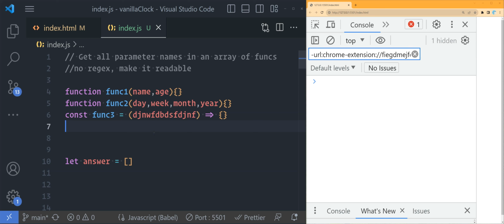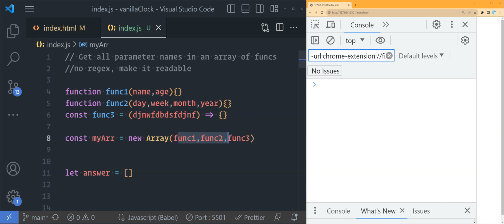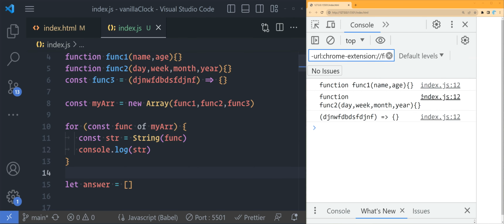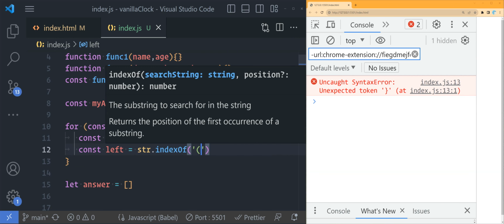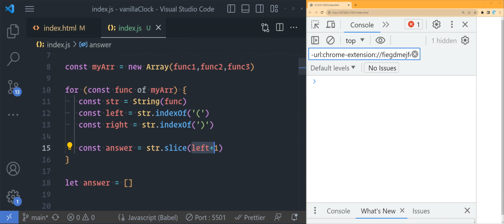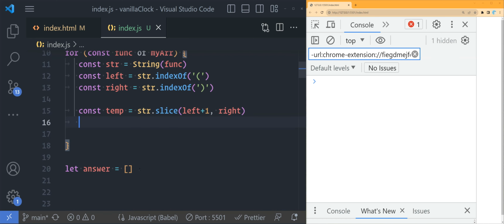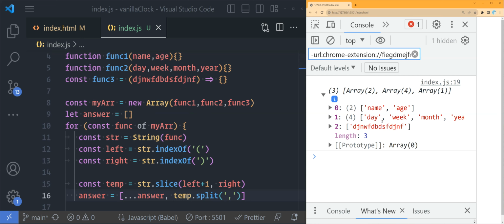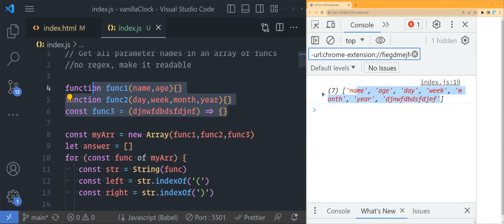JavaScript - Retrieve All Parameter Names [Multiple Functions]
get all parameter names of all functions